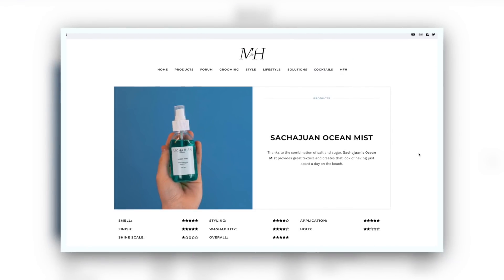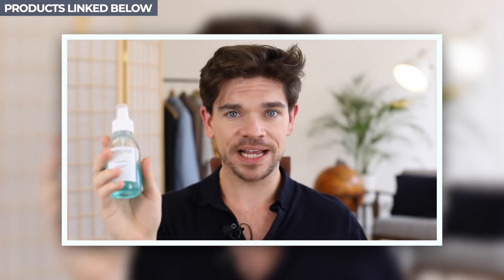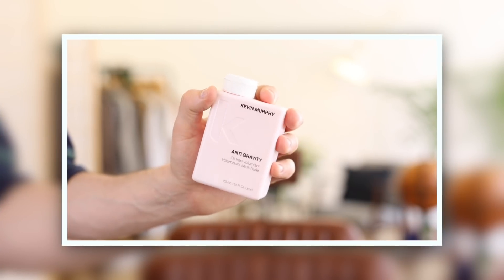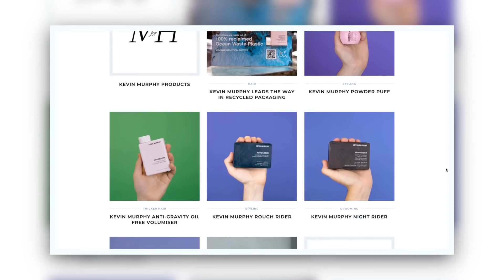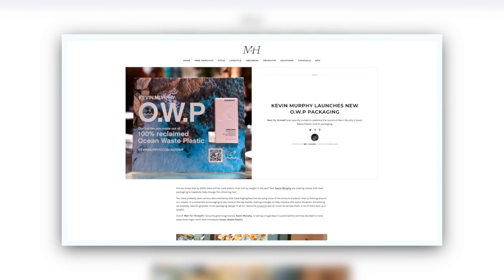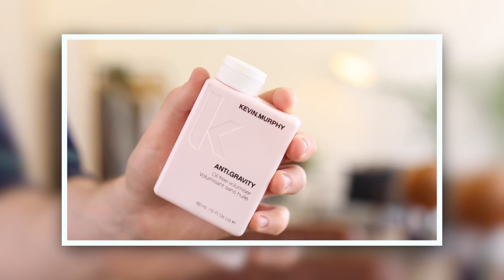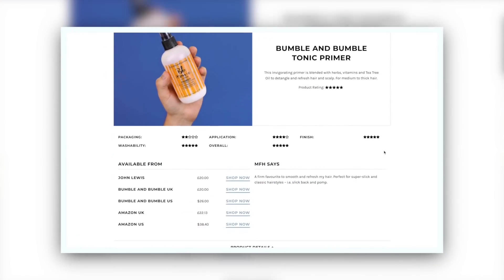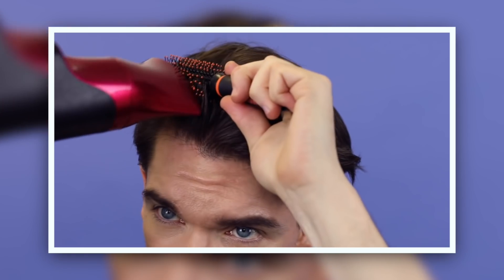The Best Hair Products Of 2019 | My Most Used!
The best hair products of 2019. A run down of my top 5 most used men’s hair products of 2019. There are so many great products out there, see which made it into my selection. What’s your favourite hair product? Let us know below. Want to find out more about Man For Himself?

TOP 5: MOST USED HAIR PRODUCTS

-- SachaJuan Ocean Mist

-- Kevin Murphy Anti-Gravity Oil Free Volumiser

-- Moroccan Oil Texture Clay

-- Bumble and bumble Tonic Primer

IN MY HAIR:

-- Bumble and bumble Primer Tonic Lotion

MY WATCH

Come and follow me on...

PRODUCTION CREDITS
Edited by PurpleYam Productions.
Music licensed from Audio Jungle.